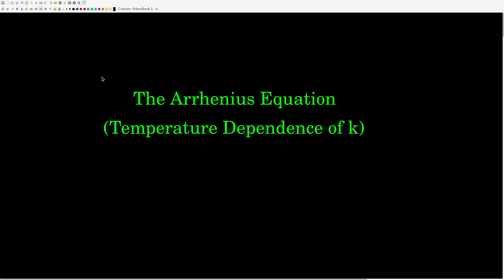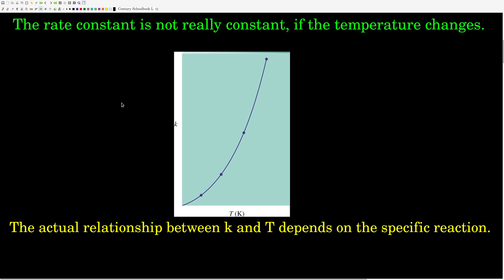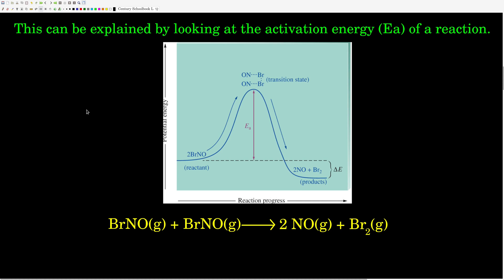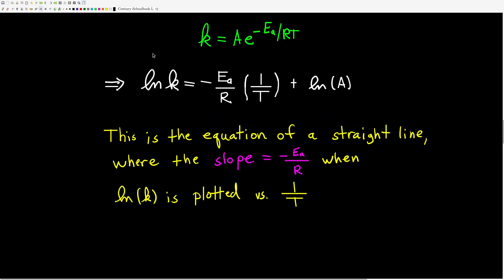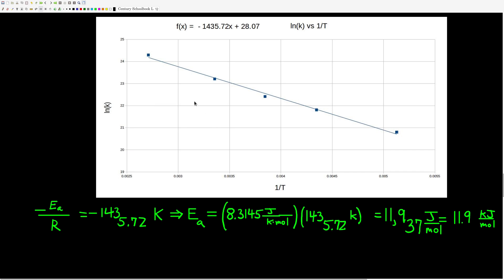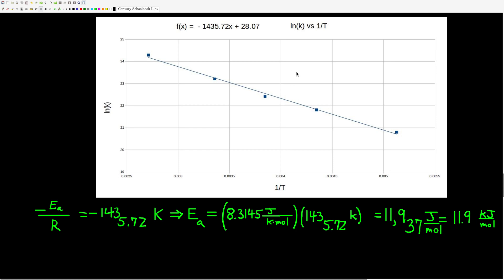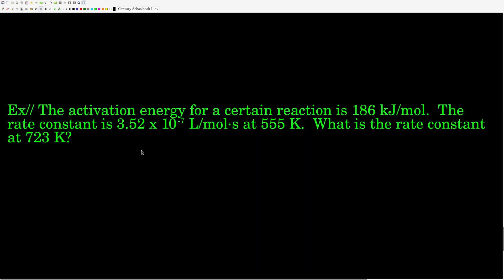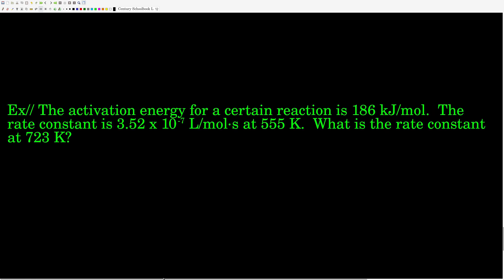Chem 102 Chapter 12-6 The Arrhenius Equation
A brief introduction to the temperature dependance of the rate constant on temperature and the Arrhenius equation.